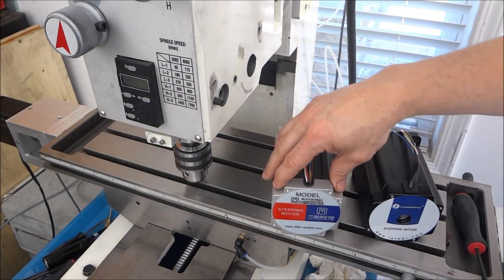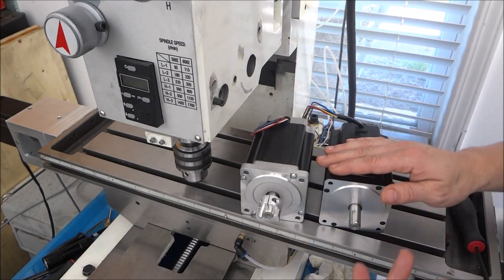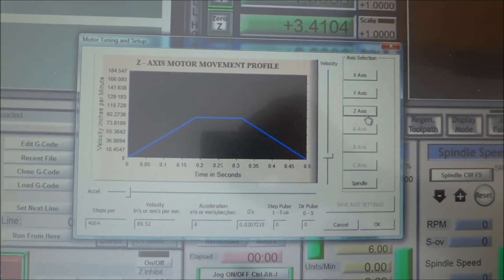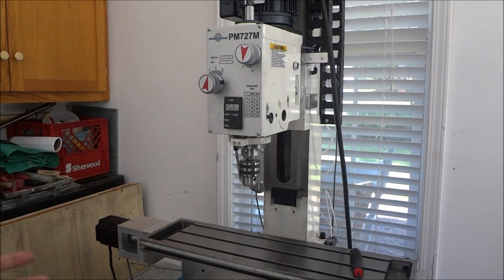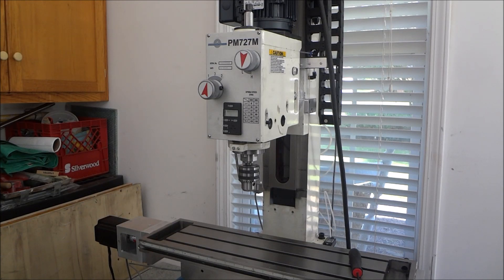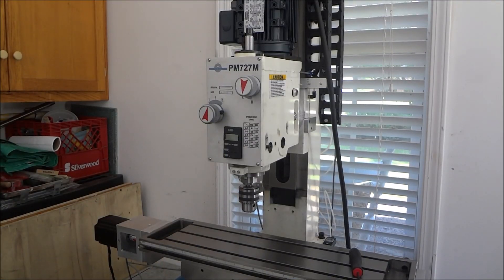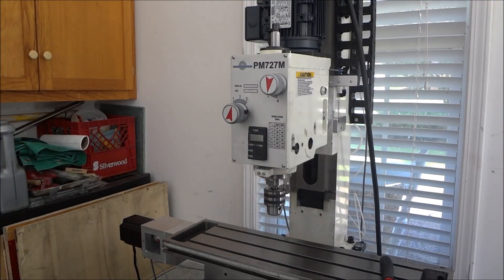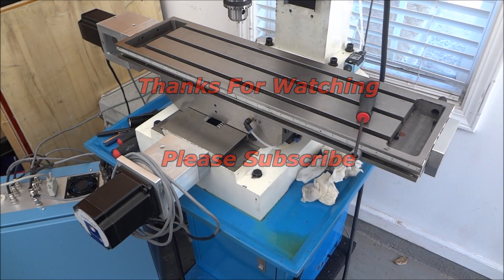PM727M Z Axis Working Stepper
In this video I install My new Z axis stepper motor this is a 3 Phase stepper to replace the Lead shine model 863S68H THAT DOES NOT WORK WITH THE 3DM683 DRIVE.

NEW Motor
JMC 86J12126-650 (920oz.) 3 phase stepper motor
Leadshine 3DM683 drive
JMC equivalent drive 3DM783

In the next video PM-727M CNC